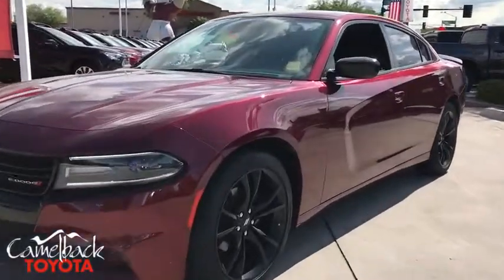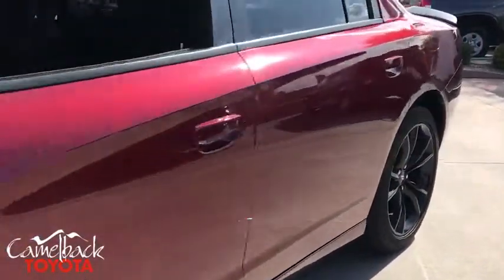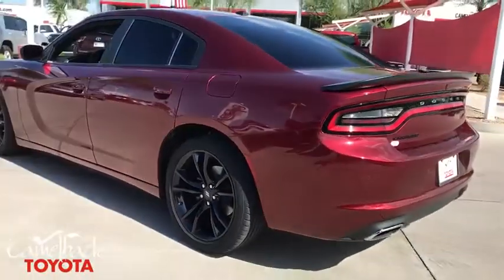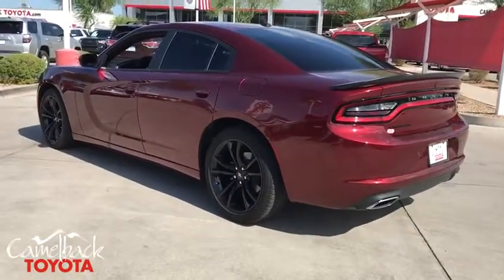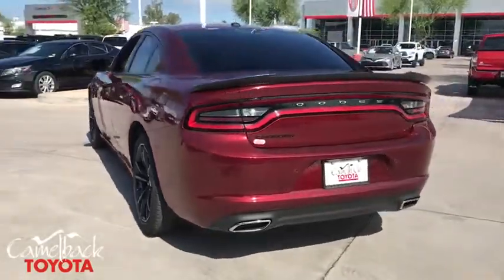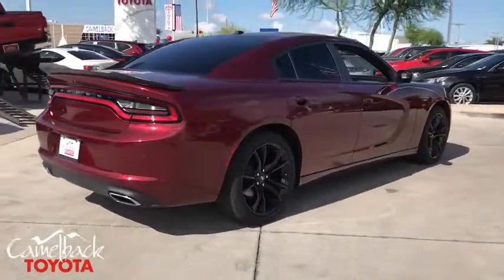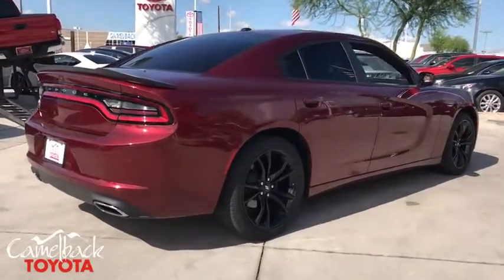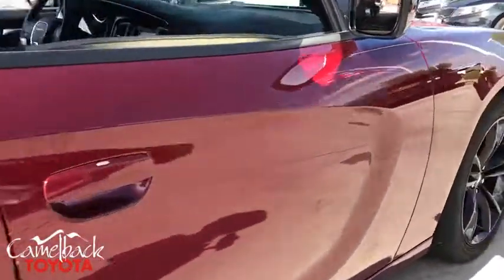2018 Dodge Charger Phoenix, Peoria, Scottsdale, Glendale, Avondale, AZ 46137A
Octane Red Pearlcoat Used 2018 Dodge Charger available in Phoenix, Arizona at Camelback Toyota. Servicing the Peoria, Scottsdale, Glendale, Avondale, AZ area.

Camelback Toyota
1550 E Camelback Rd

**BLUETOOTH**, **BACK UP CAMERA**, **LOCAL TRADE**, **RARE**, **ALLOY WHEELS**. RWD Priced below KBB Fair Purchase Price! 19/30 City/Highway MPG 8-Speed Automatic 3.6L 6-Cylinder SMPI DOHC Octane Red PearlcoatbrbrbrAwards:br * ALG Residual Value Awardsbrbr Excellent Selection of NEW and USED vehicles, Financing Options, Serving the great Phoenix Area.